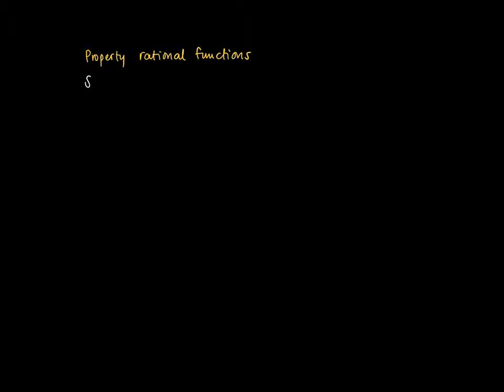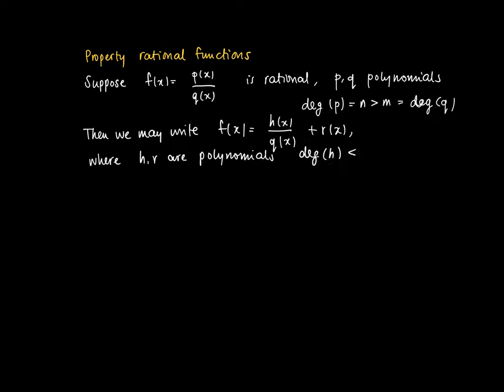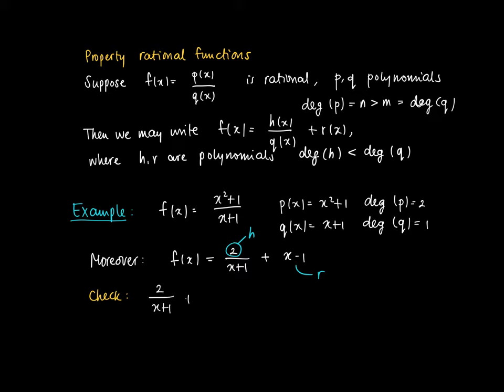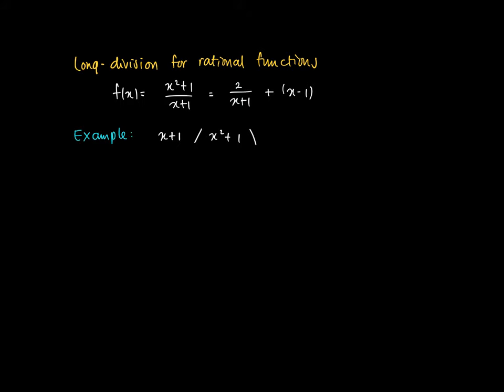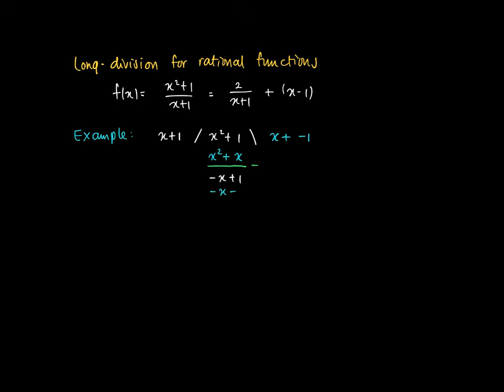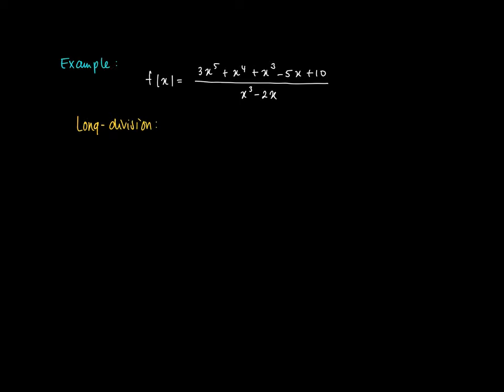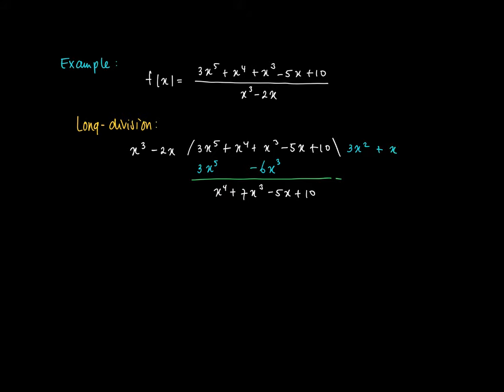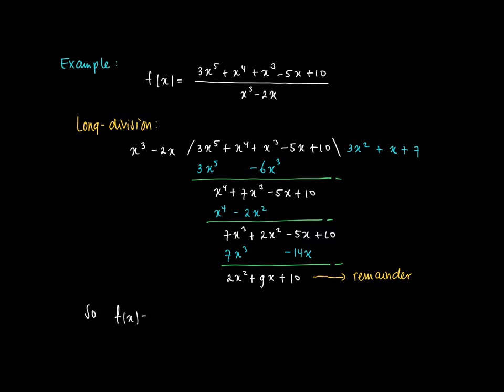M 01 08 (II) Long division and rational functions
Write rational function f=P/Q as f=S+R/Q where the degree of R is smaller than the degree of Q, using the technique of long-division